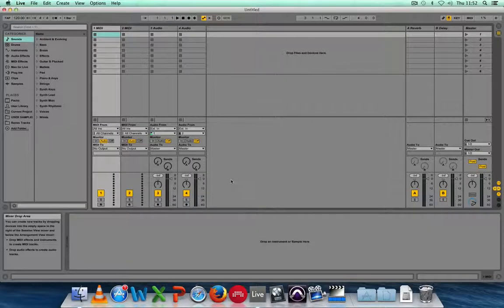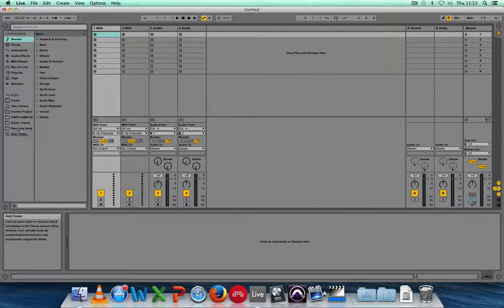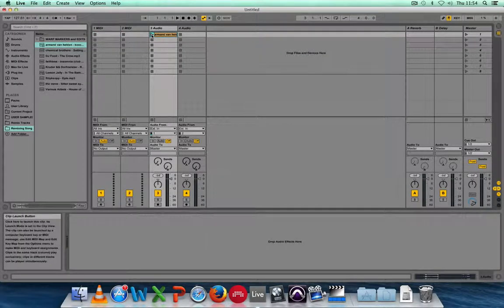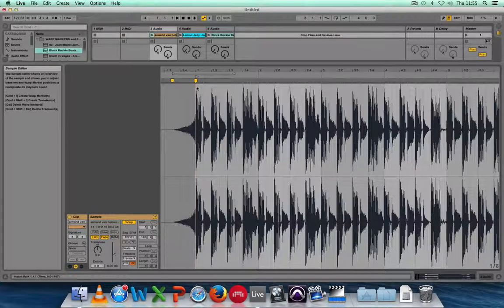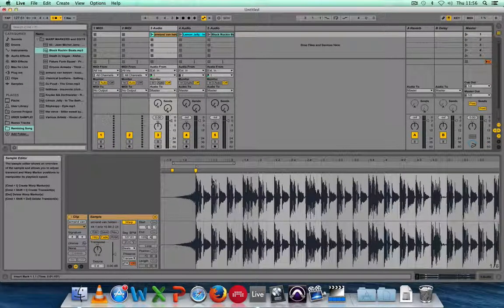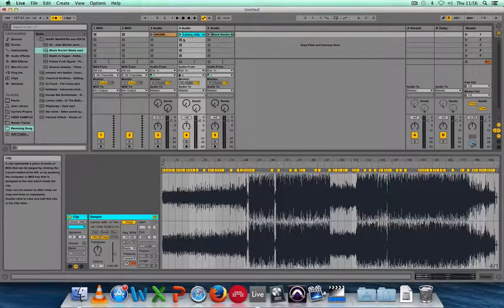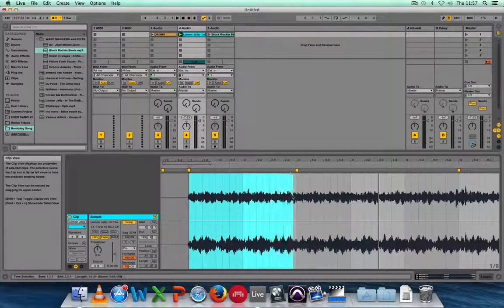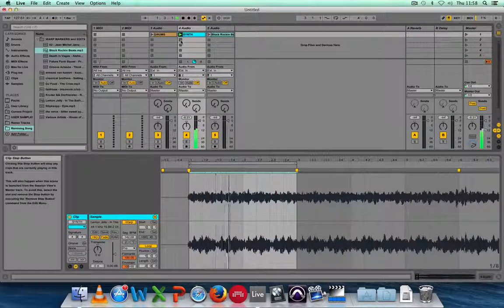KGV Music Technology Tutorials - Introduction to Clip View Pt1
Introduction to the clip view in Ableton Live